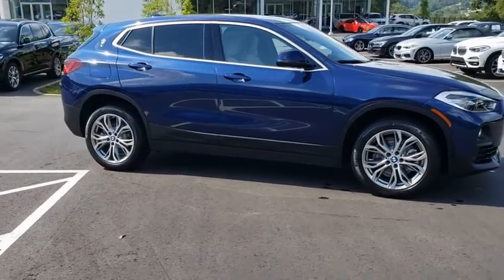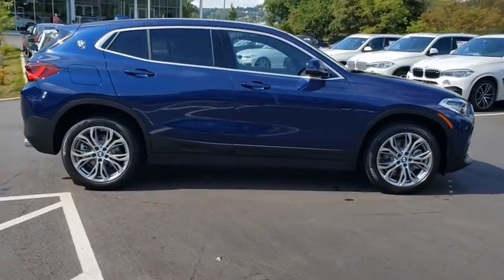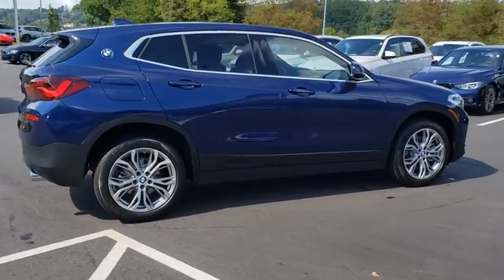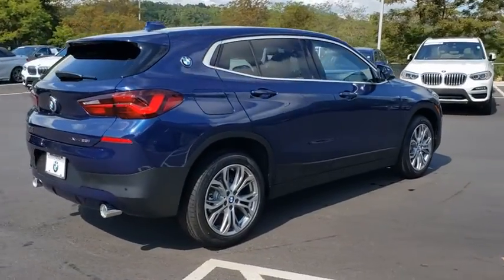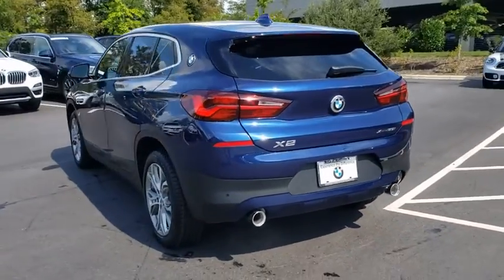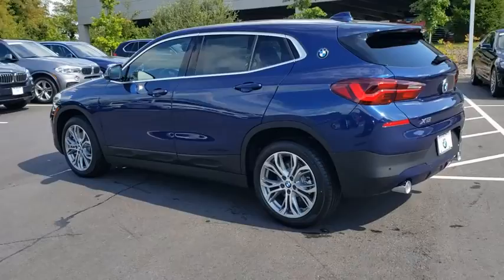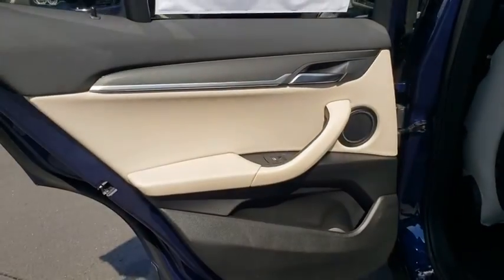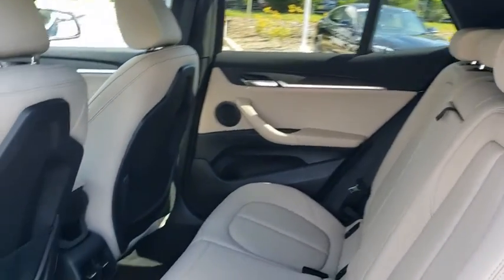2020 BMW X2 Fletcher, Hendersonville, Waynesville, Marion, Asheville, FL L5R77234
Mediterranean Blue Metallic New 2020 BMW X2 available in Asheville, Florida at BMW of Asheville. Servicing the Fletcher, Hendersonville, Waynesville, Marion, FL area.

NAV, Back-Up Camera, Alloy Wheels, Turbo, Power Liftgate, All Wheel Drive. FUEL EFFICIENT 31 MPG Hwy/24 MPG City!WHY BUY FROM USAt our new and used car dealership in North Carolina, you will find a staff that is committed to providing you with excellent customer service and a friendly atmosphere. Whether you need car parts, affordable auto service, or vehicle financing, we're the right dealership to help you achieve your needs.Fuel economy calculations based on original manufacturer data for trim engine configuration.